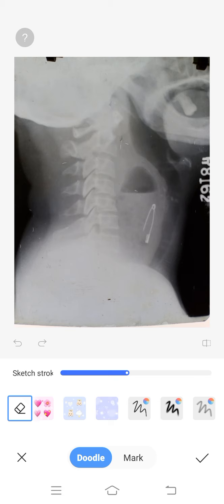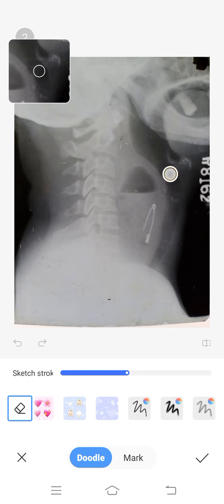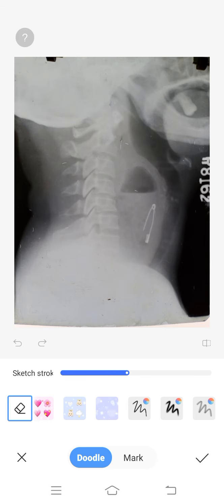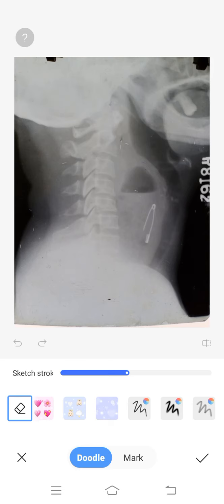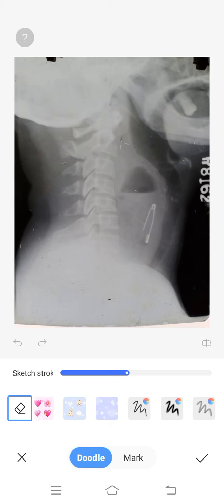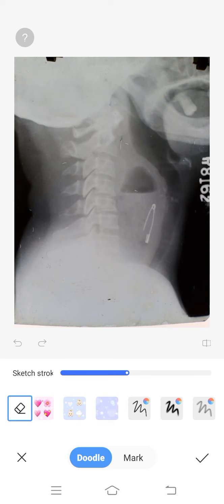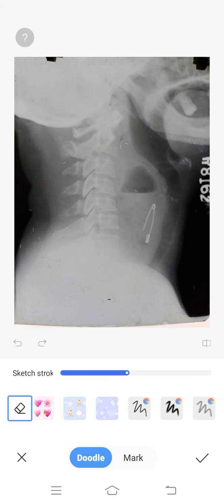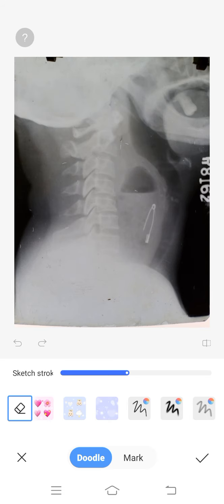Retropharyngeal space abscess xray